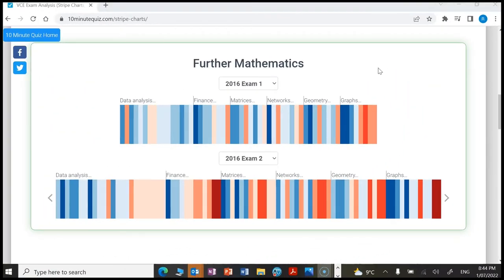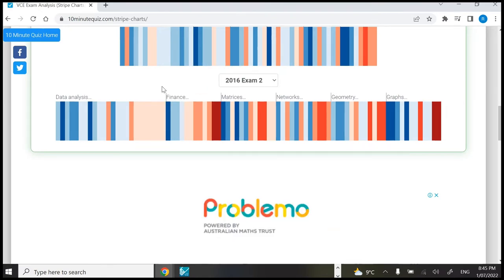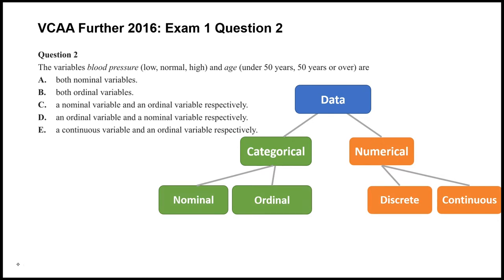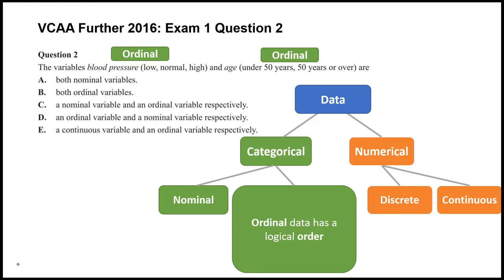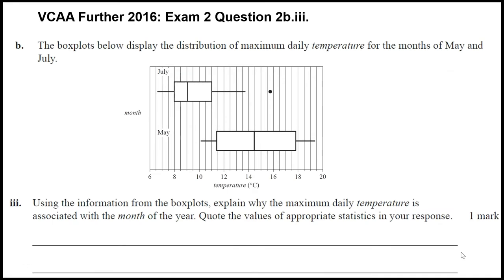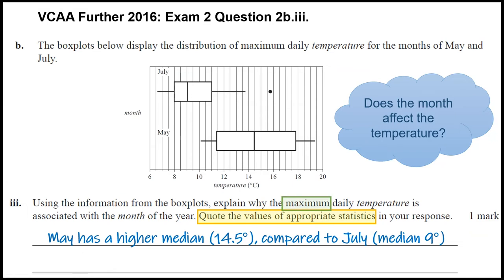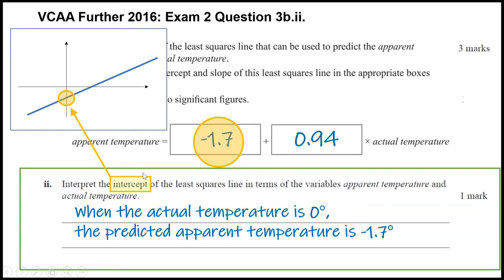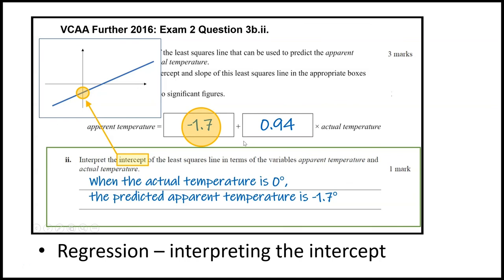VCE General Maths - The HARDEST Questions (VCAA 2016 Data Analysis)